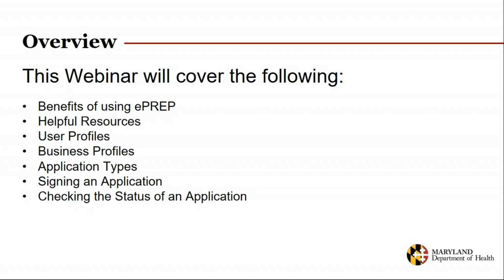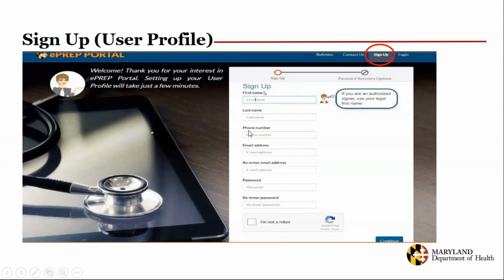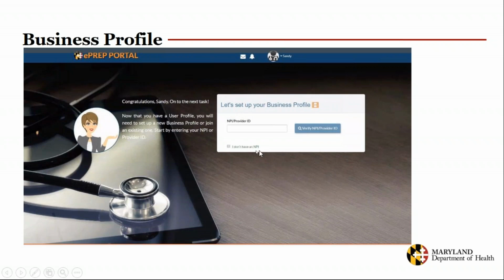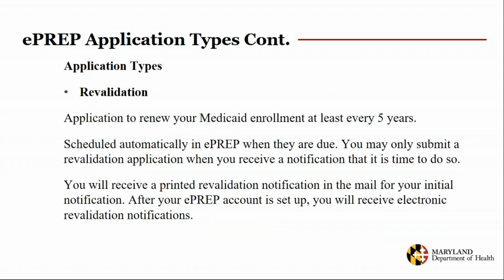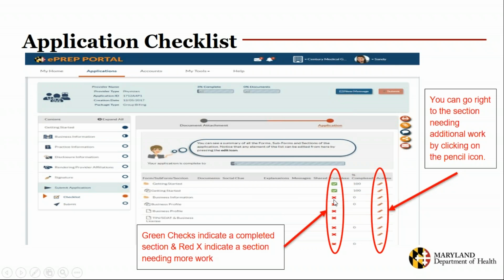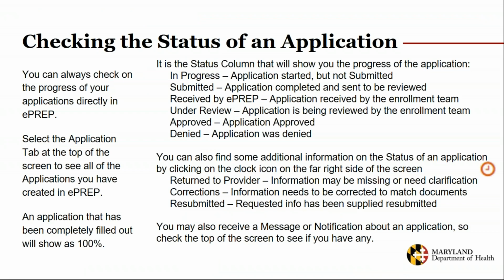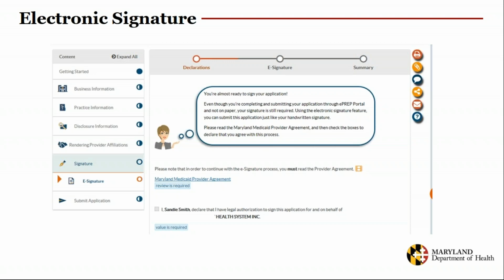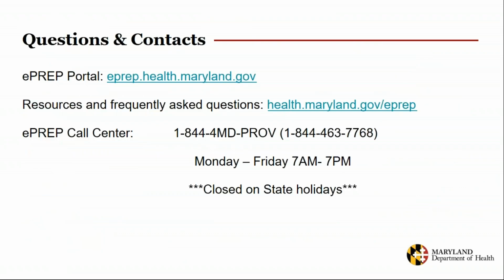ePREP Basics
This webinar provides a brief overview of the Maryland Medicaid Electronic Provider Revalidation and Enrollment Portal (ePREP). If you are a Maryland Medicaid provider who has not previously used ePREP, please view this recording to familiarize yourself with how to set up a user profile in ePREP and start submitting applications.